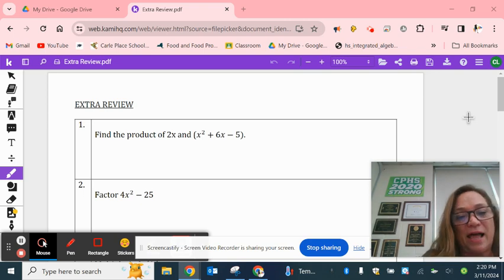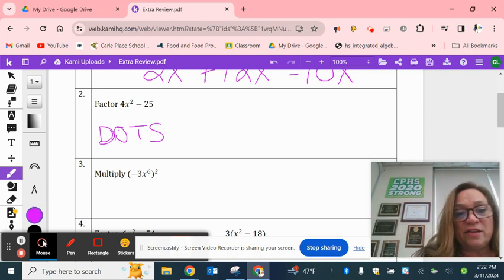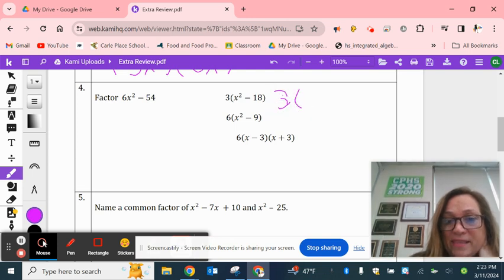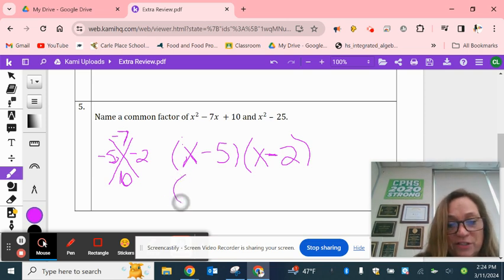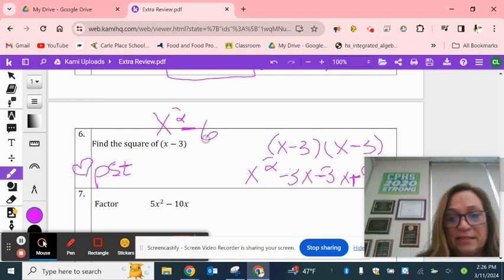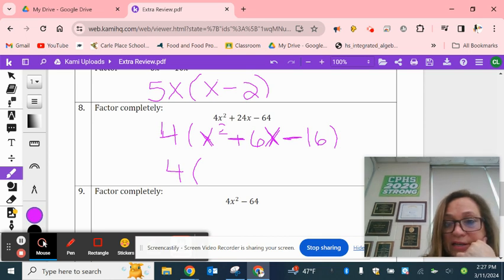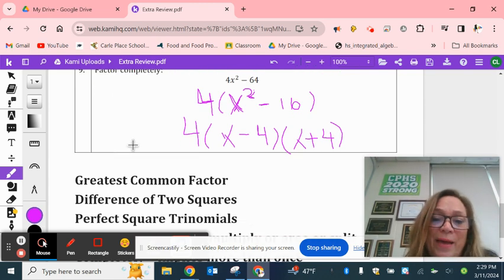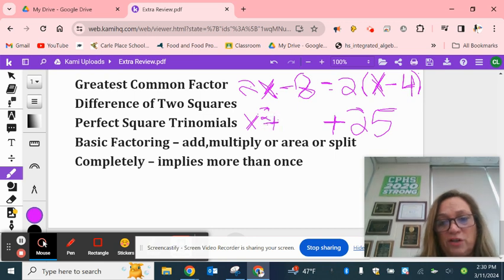Quarter Three, Test Four